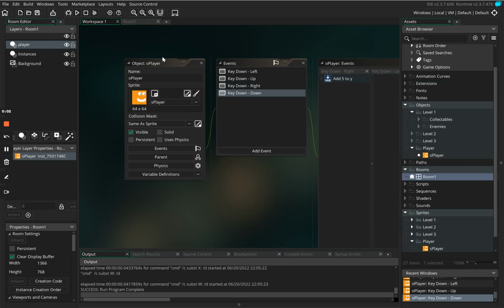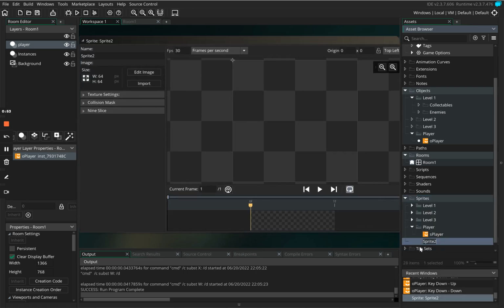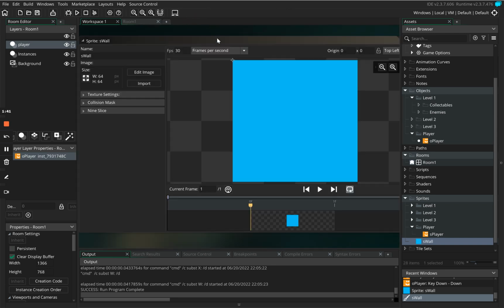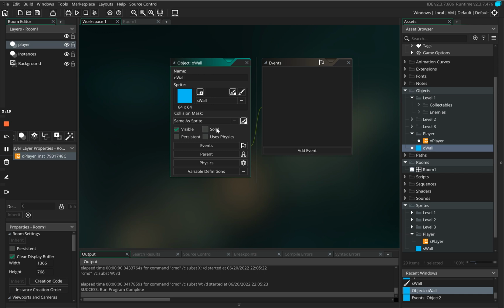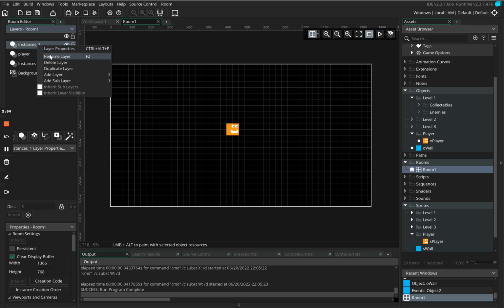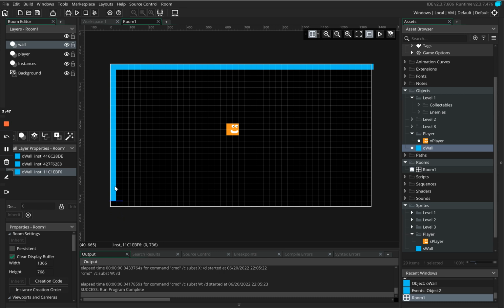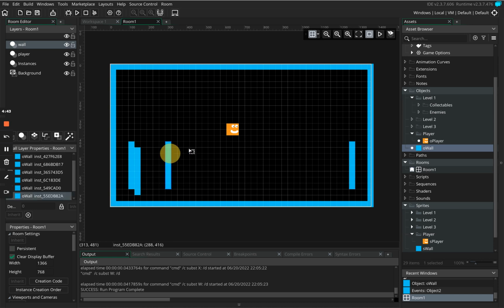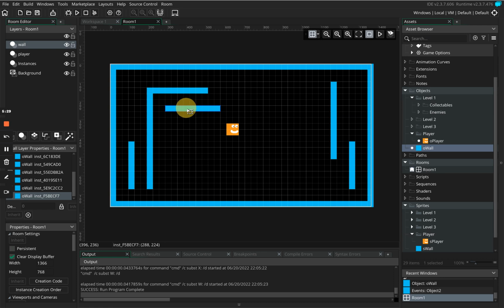6 - Add a wall and create a maze - GameMaker Studio 2 [DND]